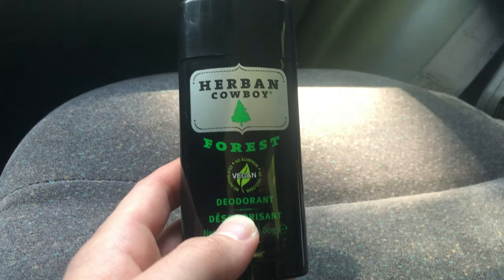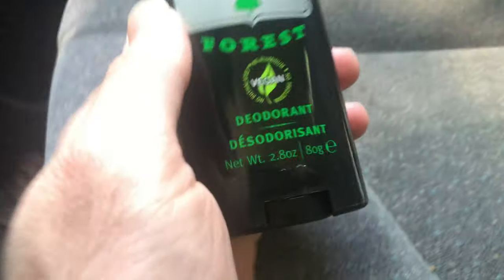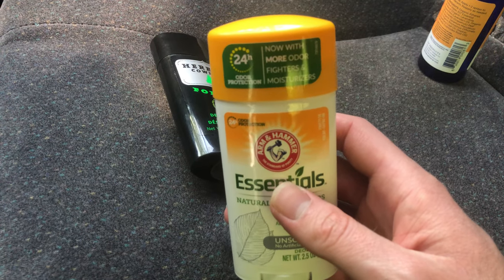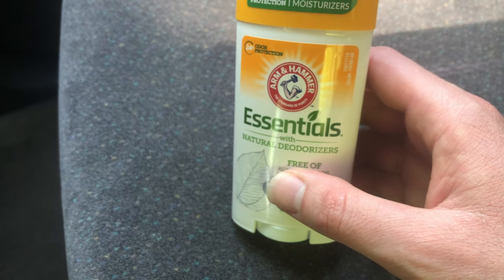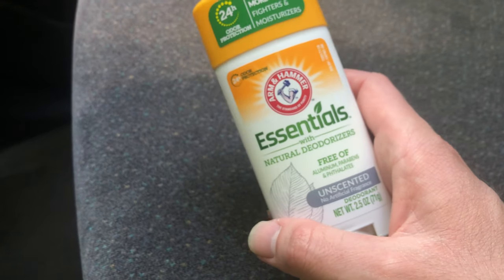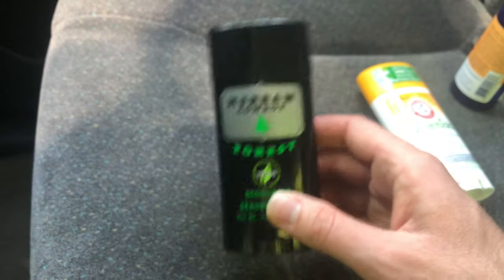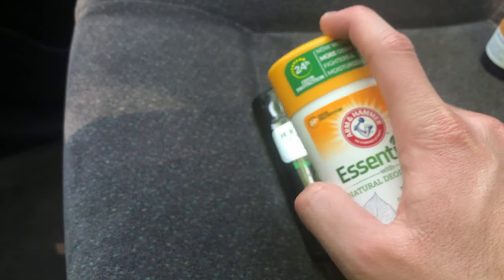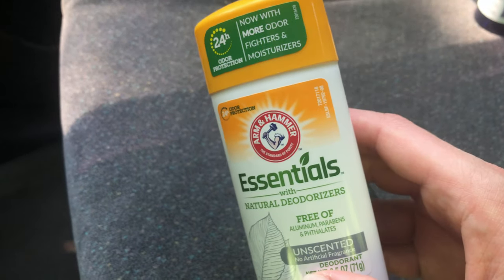Aluminum Free Deodorant Arm & hammer and Herban Cowboy REVIEW